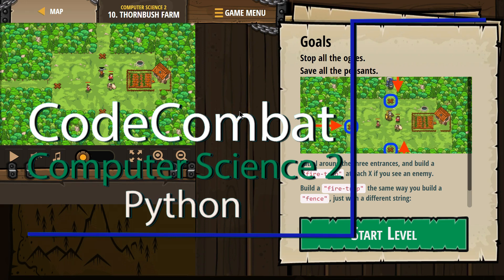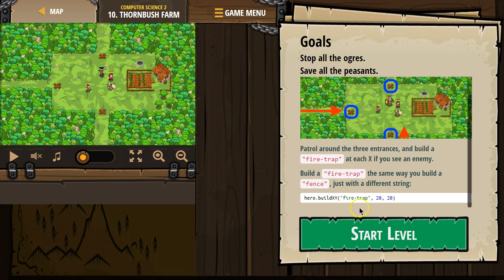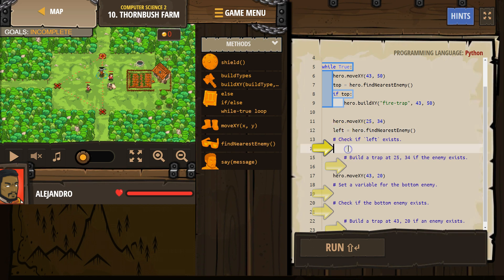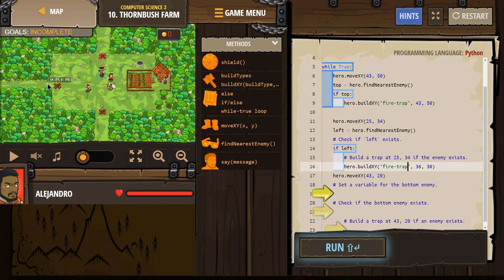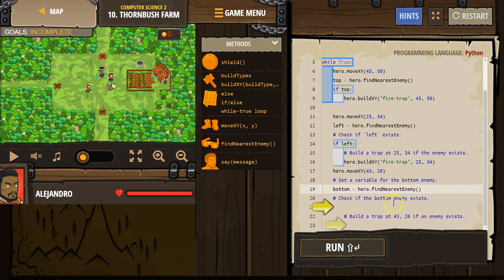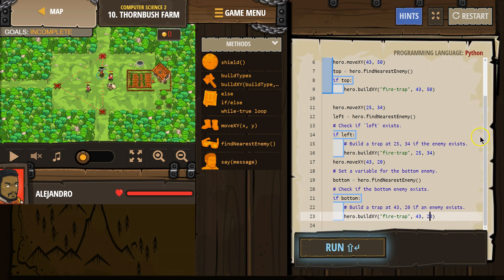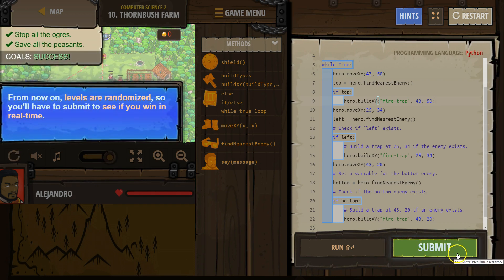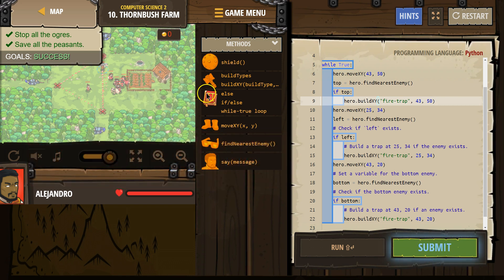CodeCombat Level 10 Python Computer Science 2 Tutorial with Answers